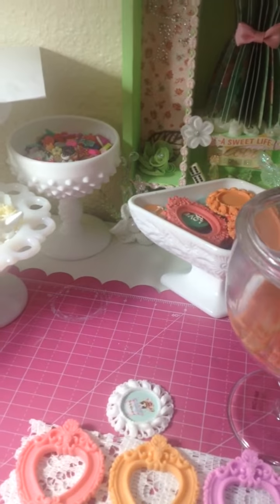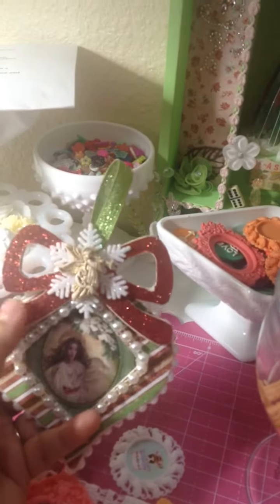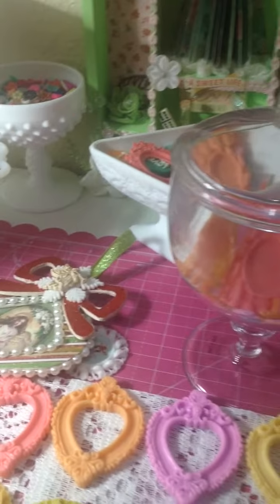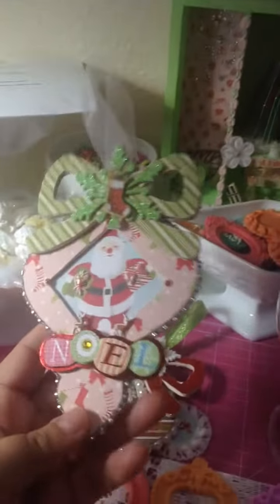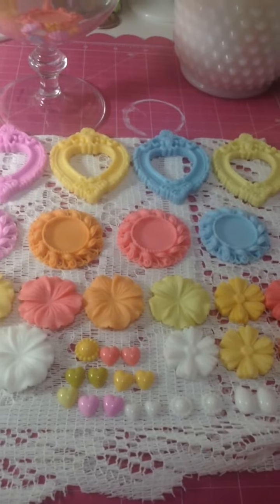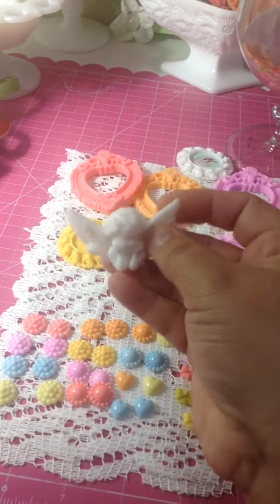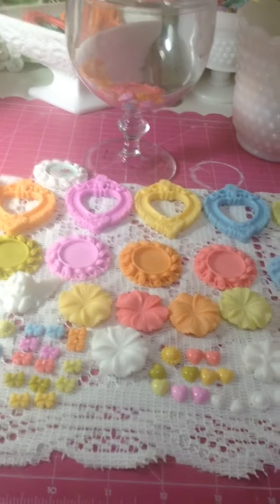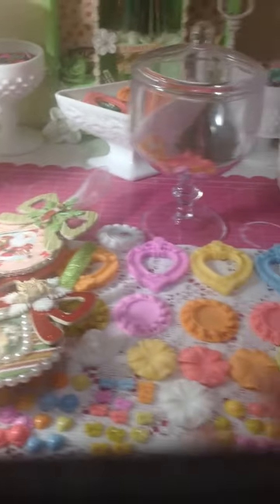Christmas Ornaments and Resine Pieces